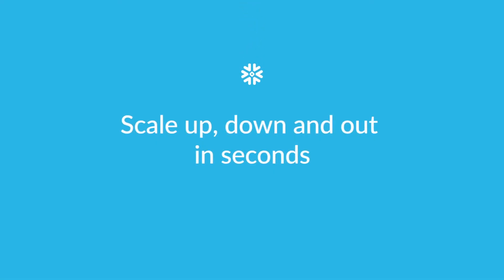Upside Travel: Scaling up to 128x capacity in under a second with Snowflake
Hear how Upside Travel, an online travel service built just for business travelers, uses Snowflake to help remove some of the complexity and maintenance of traditional data warehouses, while also allowing them to provide leadership and users with all the data they need, rather than just the data that happens to be available.